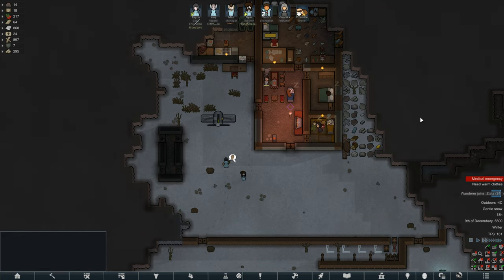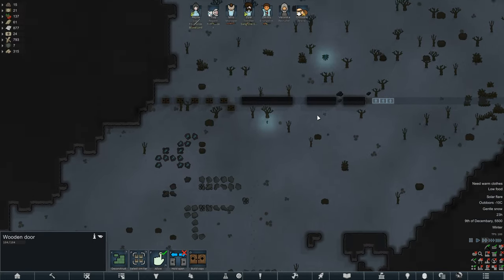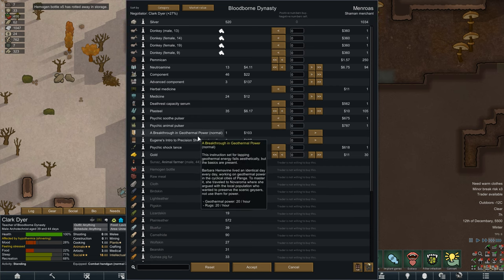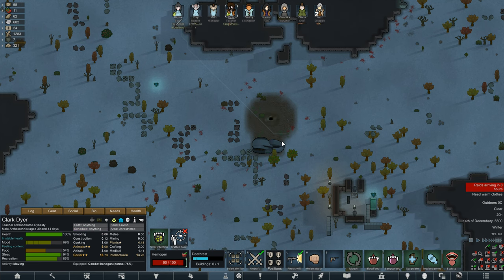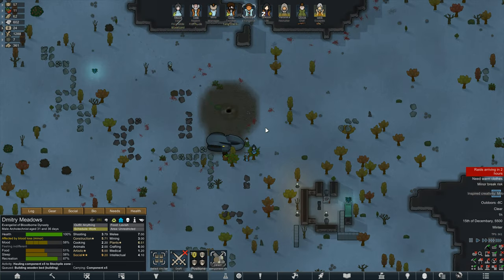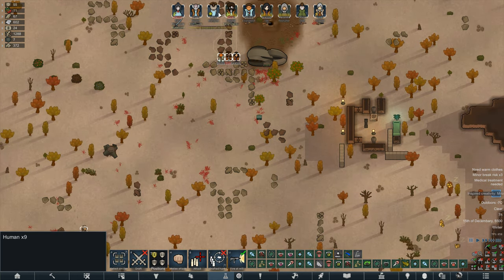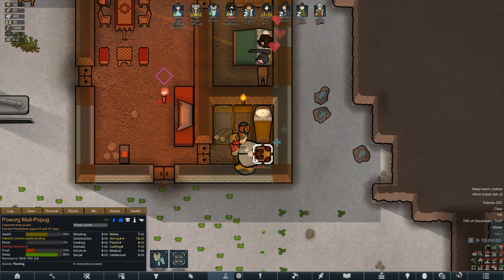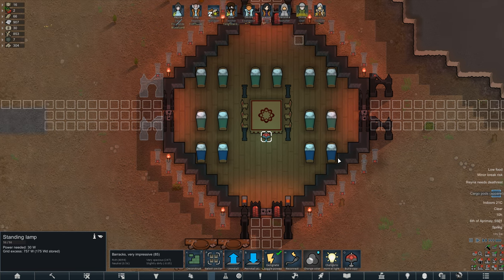Part 04: Bloodborne Anomaly [RimWorld]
Welcome to what will be our first Anomaly Playthrough! We're going to lean into the horror theme and play as vicious vampires looking to increase their power through any means necessary!